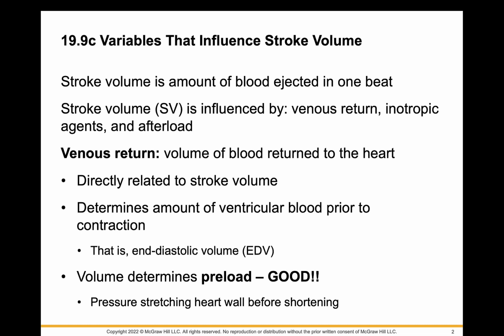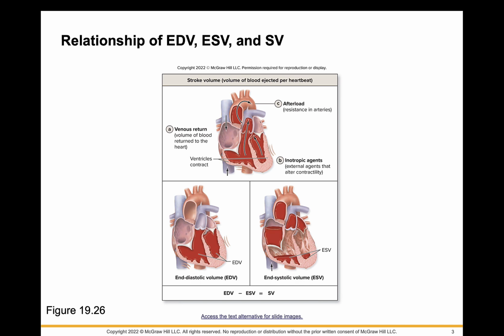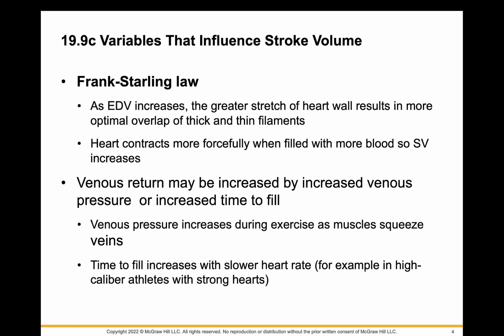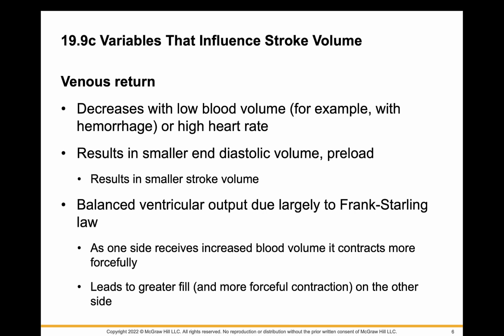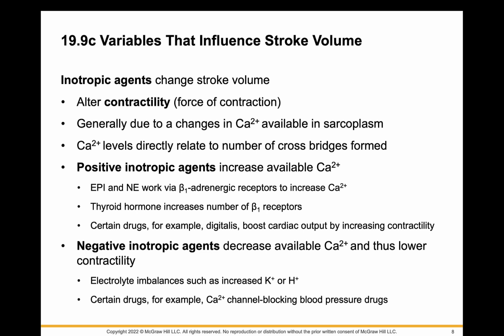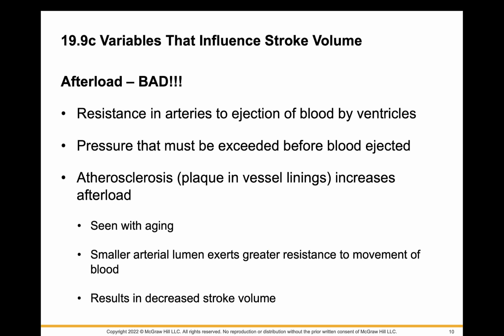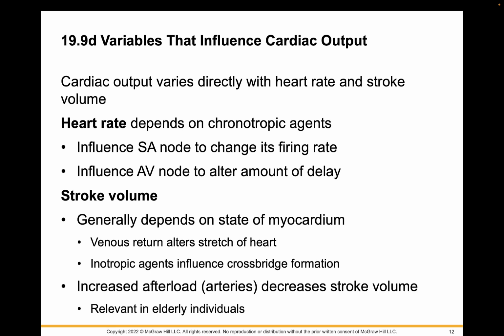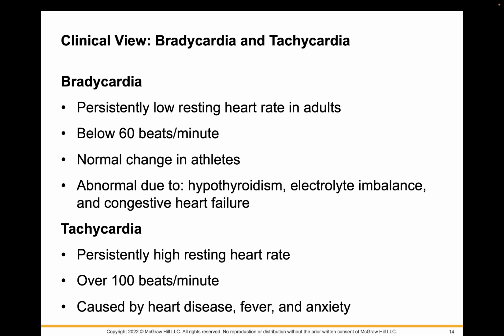Chapter 19 Cardiac Physiology SC6